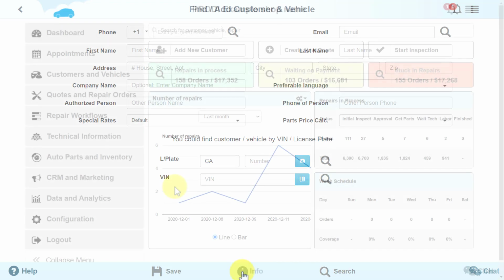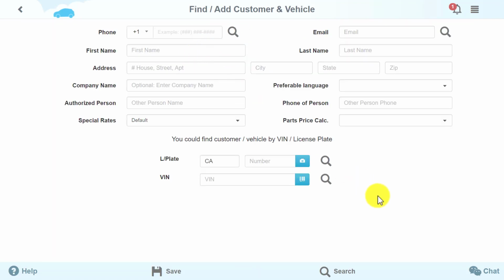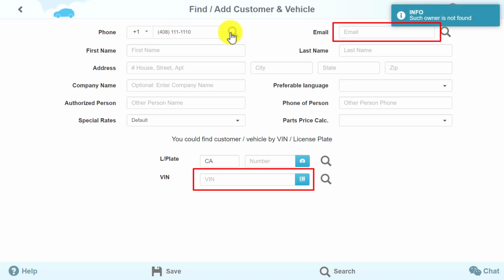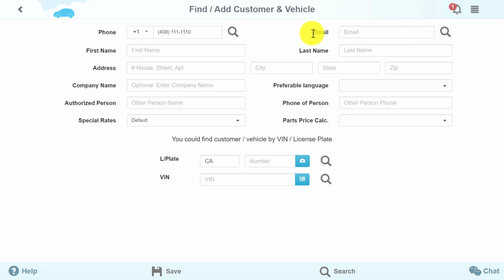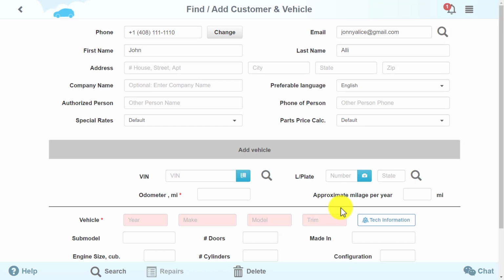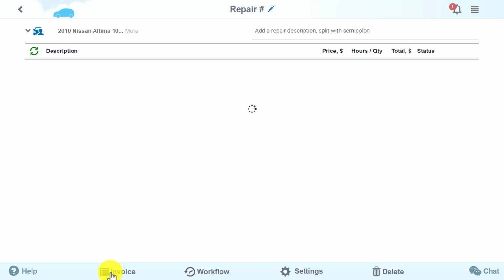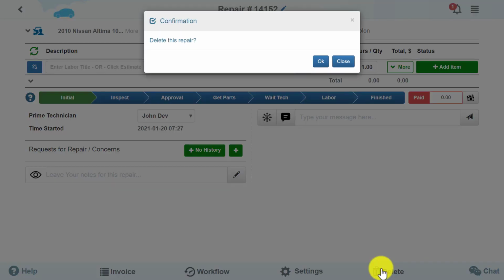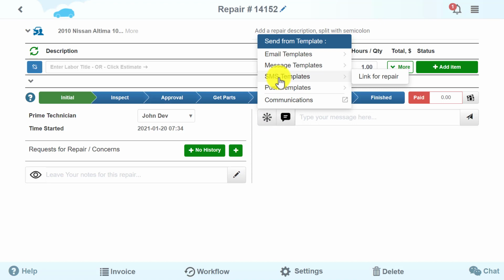AutoRepair Cloud - Start a New Repair (Update)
How to start a new repair in AutoRepair Cloud Shop Management Software.